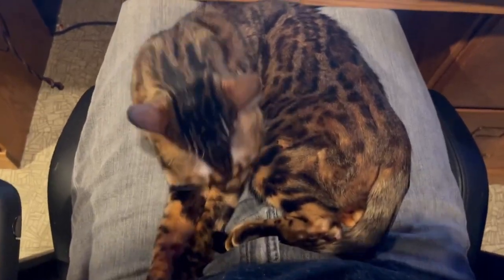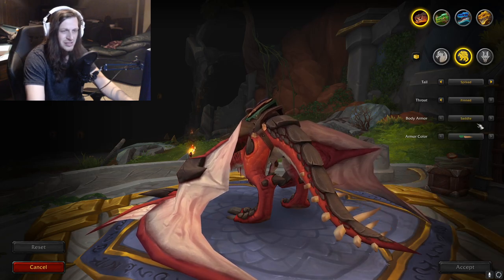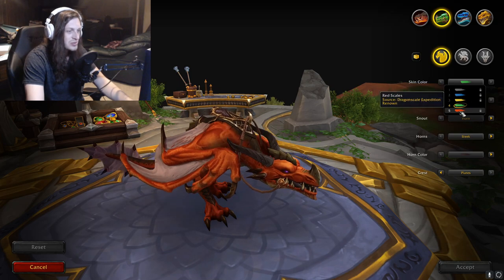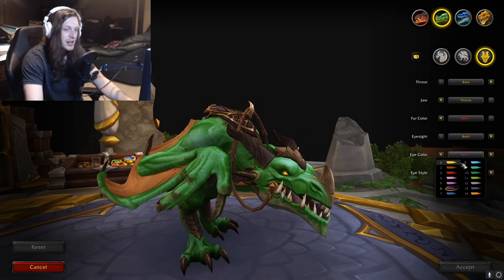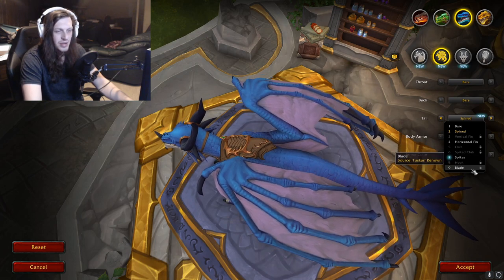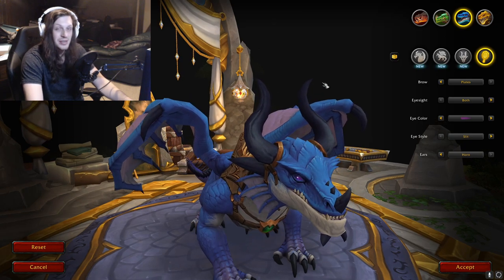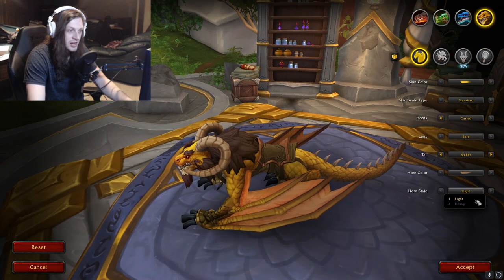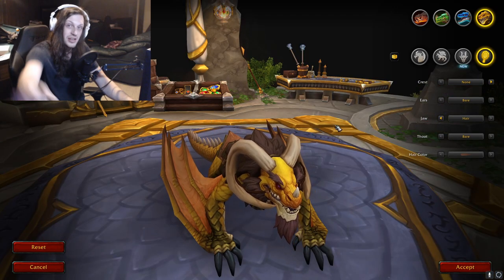ALL Dragon Customization Options in Dragonflight & Where To Customize Your Dragonflight Mount!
Here are all of the dragon customization options currently in world of warcraft dragonflight! Which one is your favorite?

► Chapter Timestamps
Introduction 00:00
Renewed Proto-Drake 00:17
Windborne Velocidrake 03:20
Highland Drake 05:30
Cliffisde Wylderdrake 09:20